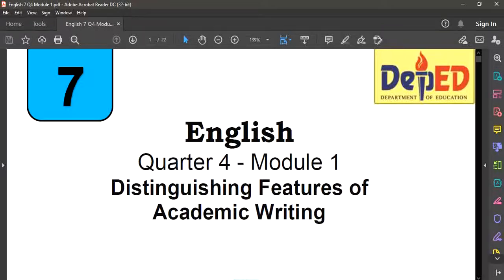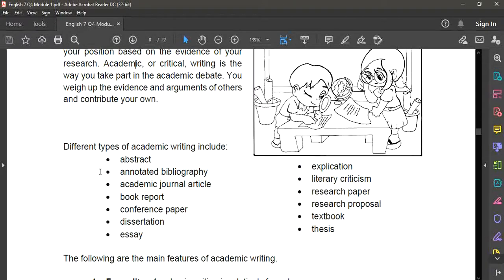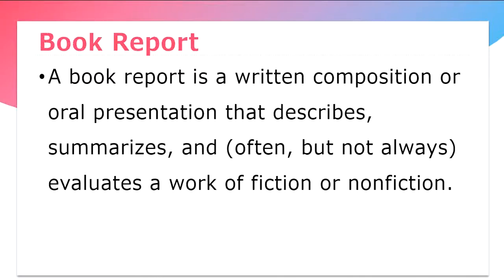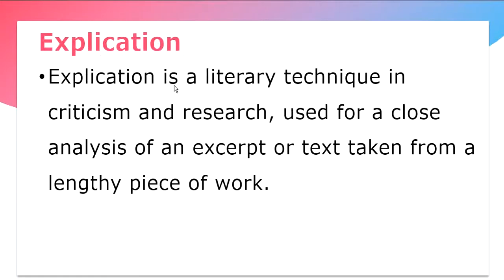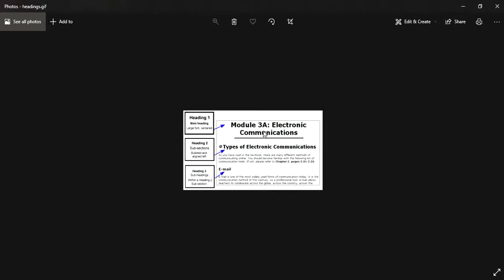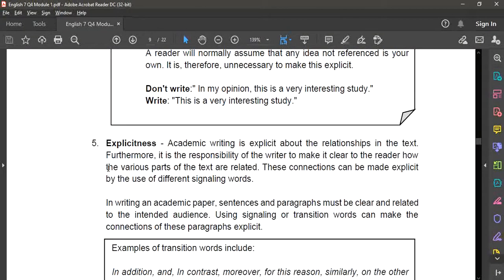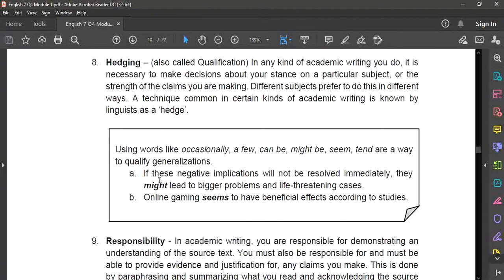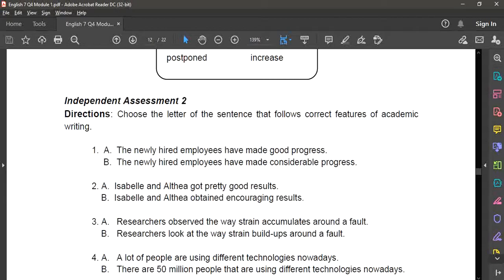Quarter 4 - Module 1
Distinguishing Features of Academic Writing